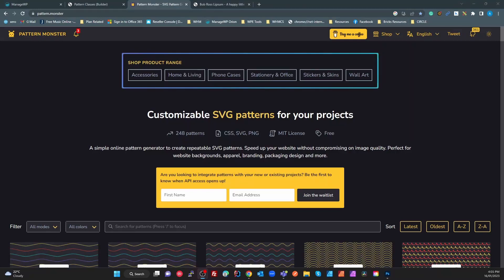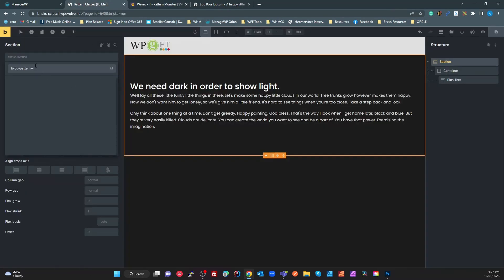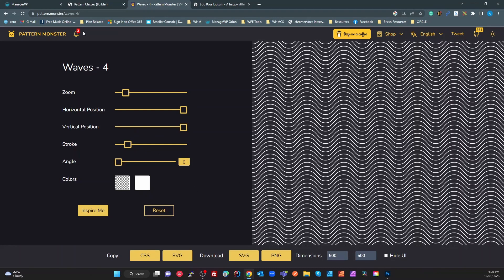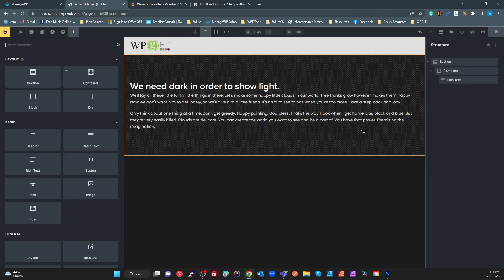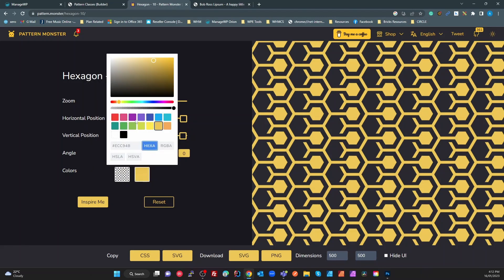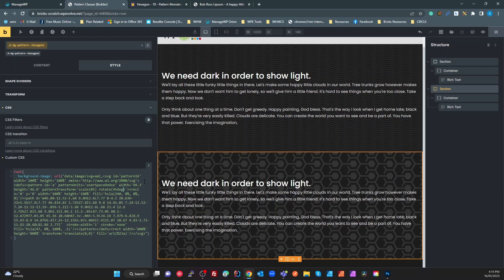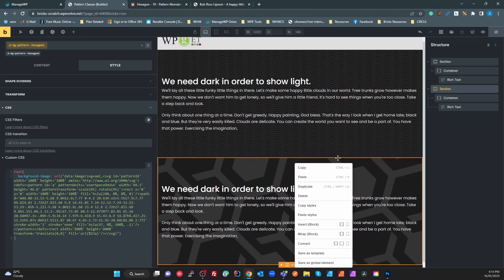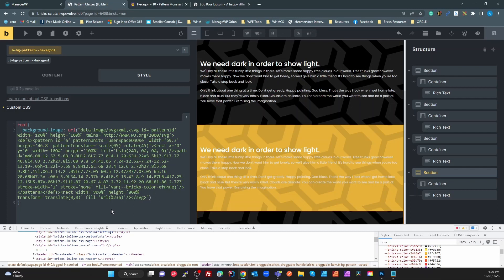Quick and Easy SVG Texture Patterns with Bricks Builder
In this video, we'll show you how to easily add beautiful SVG texture patterns to your website's background using Bricks Builder. You'll learn how to quickly and effortlessly create stunning designs that will make your website stand out. Whether you're a beginner or a pro, this tutorial will walk you through the process step-by-step. So, grab your laptop and let's get started!